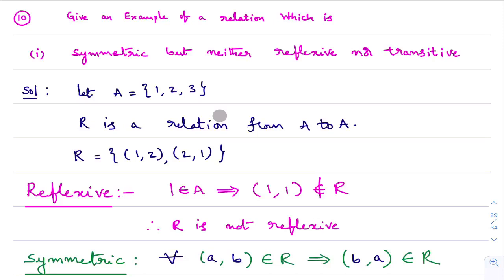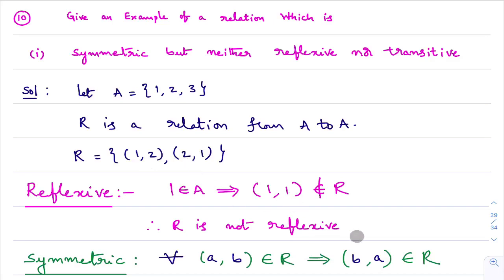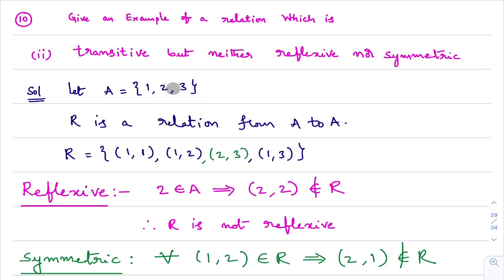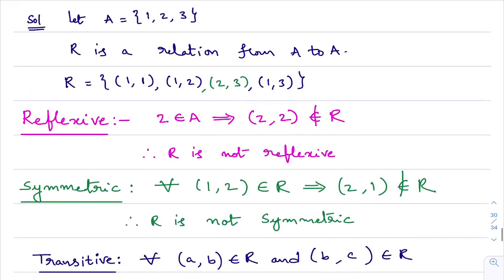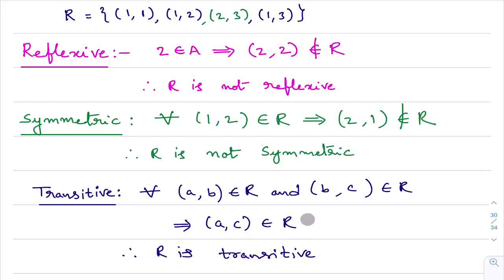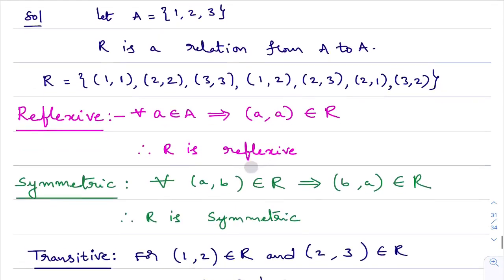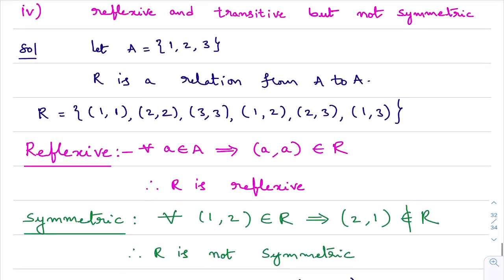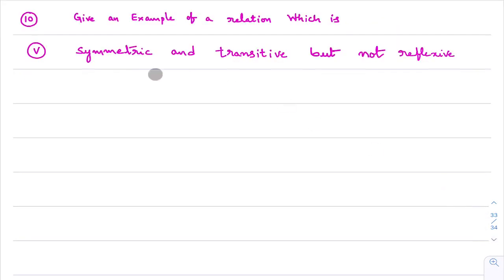RELATIONS AND FUNCTIONS || EX 1.1 || DAY 22 || EXAMPLES OF REFLEXIVE SYMMETRIC AND TRANSITIVE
EXAMPLES OF REFLEXIVE SYMMETRIC AND TRANSITIVE